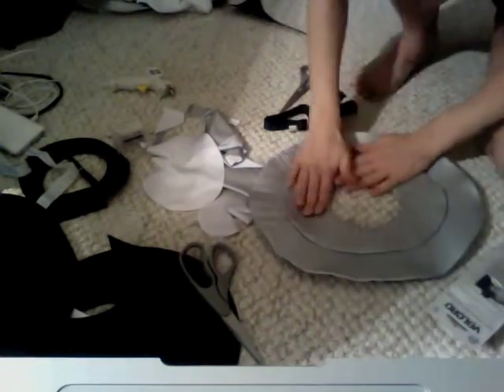Cosplay Work Log: Starfire || Part 4: Top + Gems + Armor || MangoSirene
This is the last of the Starfire work logs! It covers the tank top, casting the resin gems, and making the armor.

I'm planning to wear Starfire at Dragon*Con 2013, so if you see me, please come say hi! C: Make sure you're following me on Twitter and Instagram (both @mangosirene) for live updates from the convention!  Pictures of the final costume will be on my Facebook and Tumblr, so keep an eye out for those, too!

You can help support this channel for as little as $1 a month and bring even more helpful and positive content to other cosplayers! (Plus, rewards include access to future After Dark videos as well as fun things like blooper reels, recordings of live panels, and cosplay prints. Huzzah!)

♫ MUSIC ♫
"Short and Entertaining" by Jamaica
"Feel Good" by Mike Del Rio
"Resume" by Val Emmich
"I Can Talk" by Two Door Cinema
"Teen Titans Theme" by Puffy Ami Yumi